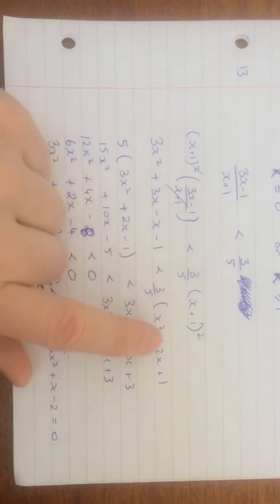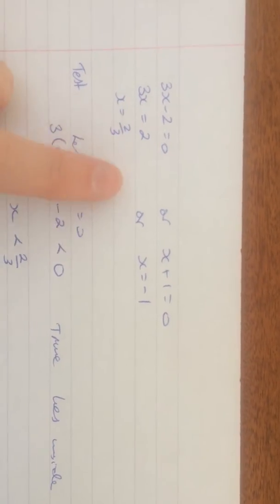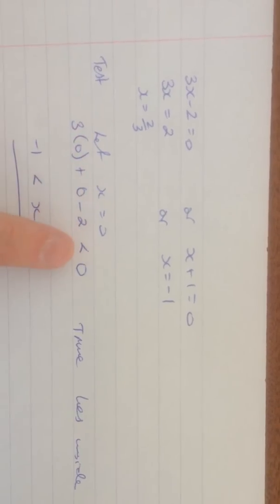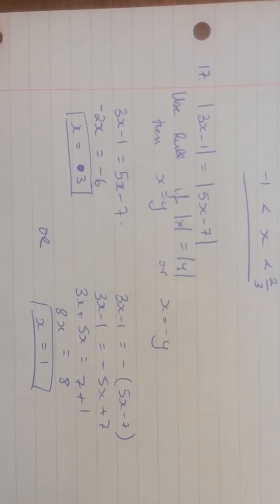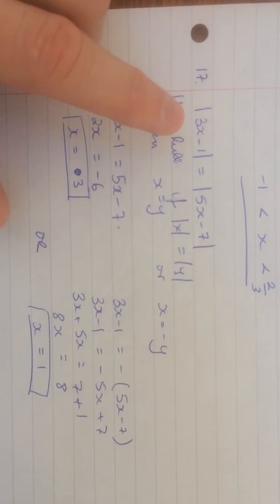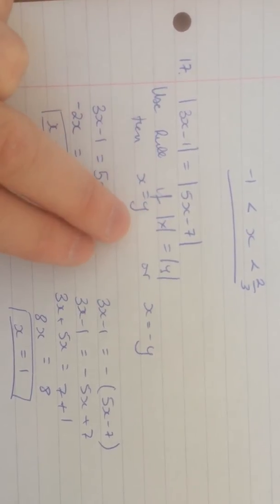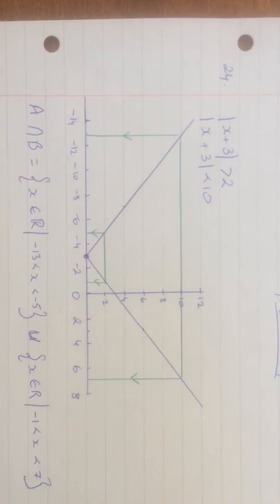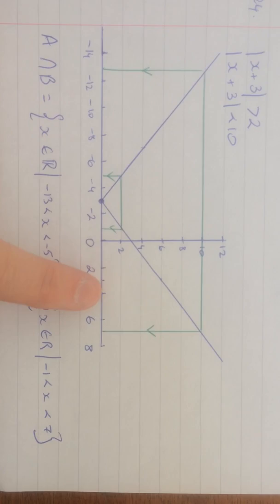Revision Exercises p137 Video part 3